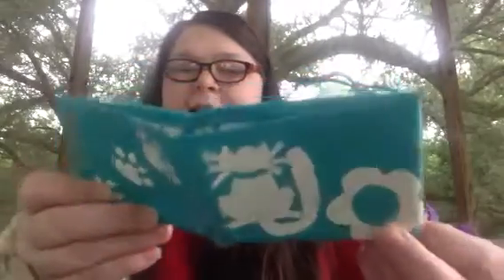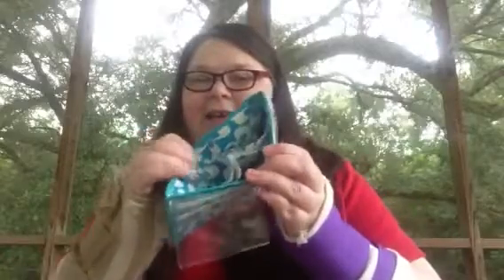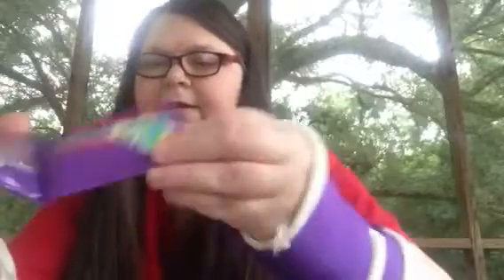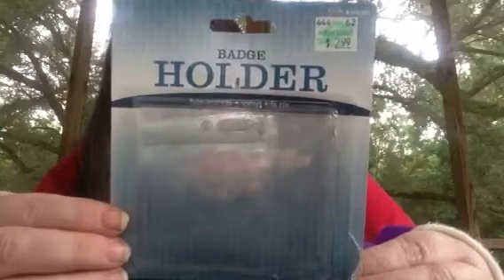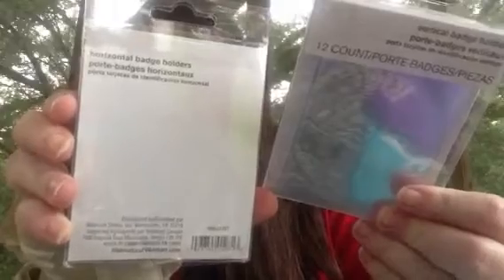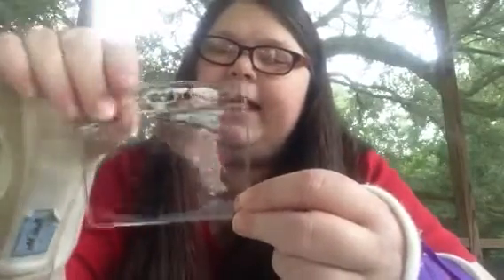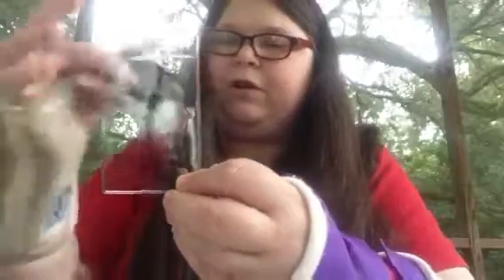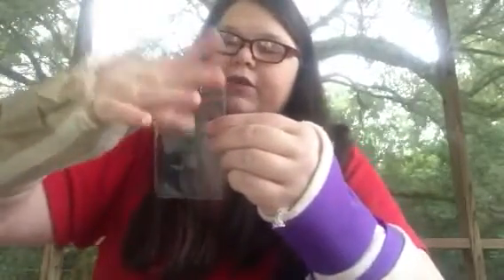UR ? Answered ID plastic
Welcome to my new series on my channel UR ? Answered. The question asked in this video is from Silverkatzcrafts. Ask your questions in the comments. I might pick you.